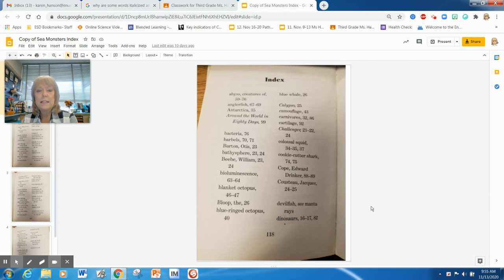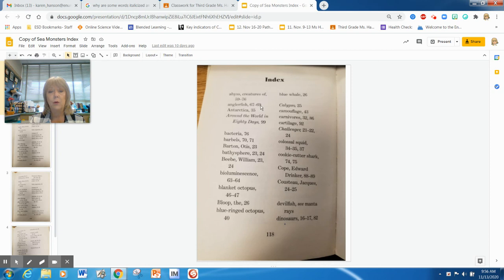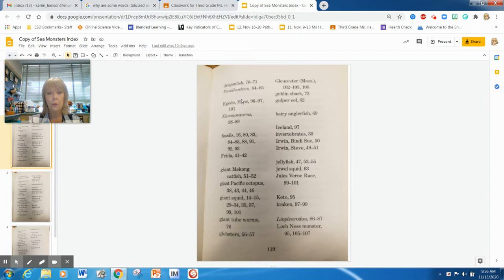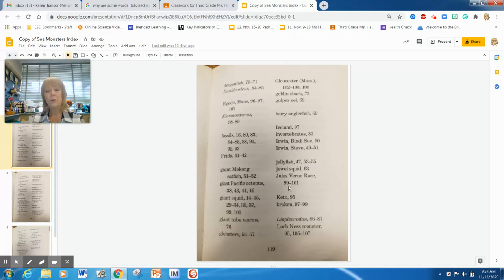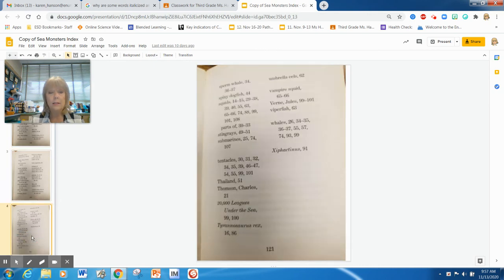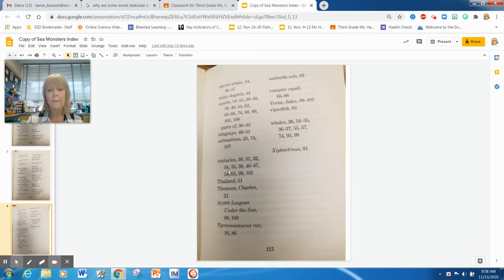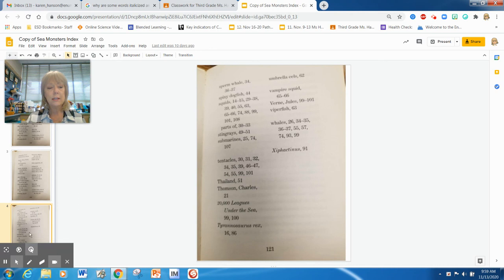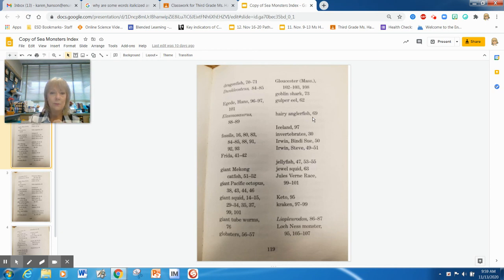Sea Monsters Index